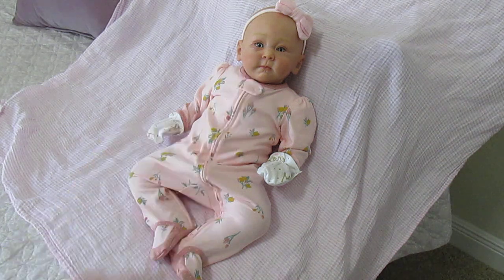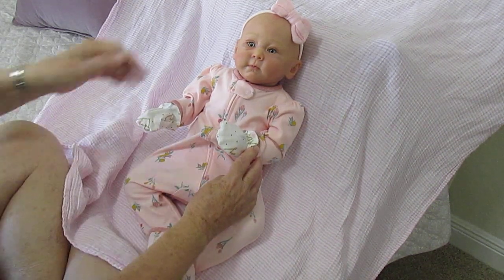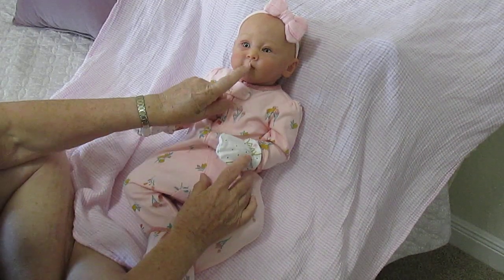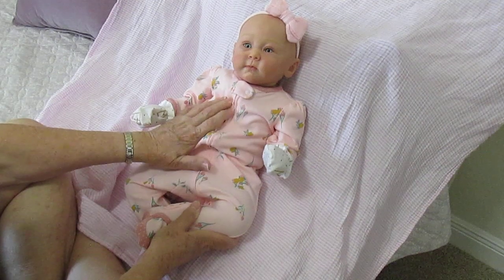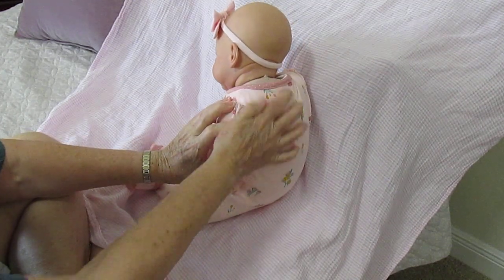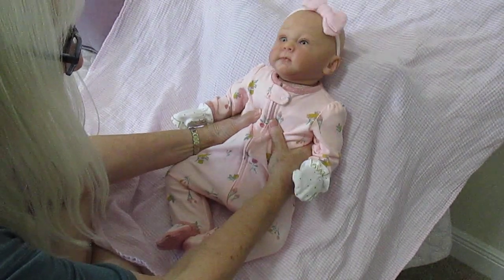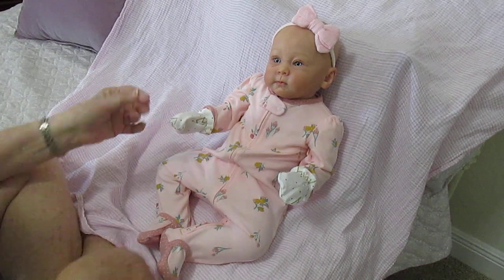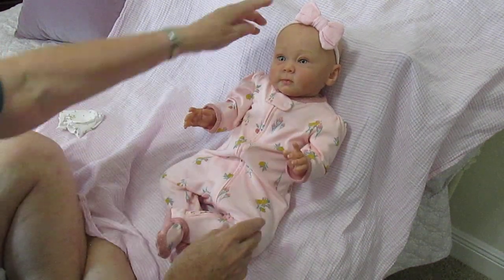Hello! Finally ~ with Little Sharon & Stories to Share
Little Sharon is my portrait baby; she is the Huxley sculpt (sold out) by Andrea Arcello; she almost had a new mommy! Hear the story..How do I feel about the reborn hobby? How am I coping with grief? Some reborning tips; thanks to my new subs!